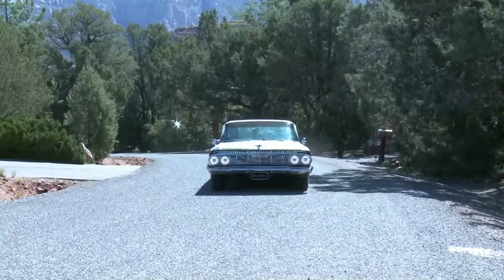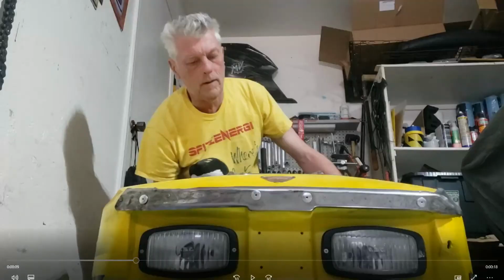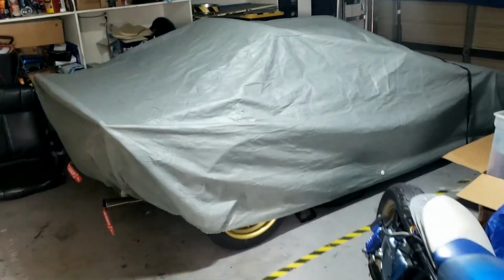Week 5 with CustomMotorcycles CafeRacers RaceCars WorldsFastest BumperCar Lister Bell Stratos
This week there's a little in car footage of test driving the Lister Bell Lancia Stratos again, a nice scenic drive through Sedona with in car footage of the road test.

A lot of work on the Honda CB750 Custom Motorcycle Cafe Racer with work on the custom motorcycle seat, custom fuel tank, installing brake lines and clutch cable to the custom levers.

World's fastest bumper car progresses slowly but surely

The latest series will be short weekly updates on all the current custom motorcycle projects, plus of race cars and rat rods, the world's fastest bumpercar and my very own Lister Bell Lancia Stratos Replica.

I started this channel after many years of crazy automotive projects, from rebuilding a 24HoursOfLemons Nissan 300Z to potentially trashing a MV Agusta 750F4 while turning it into a café racer / streetfighter and everything in between. During that time my associates/helpers and I have also created a Chevy small block powered Porsche 944, also for racing in Lemons and with help from my friends a somewhat organic build of a 1961 BelAir RatRod. Other projects include a Honda CT70 restoration with a Piranha 140cc front disc brakes and more mods, as well as moderate updates to a Triumph Speed Triple. And now, ultimately my dream car, a Lister Bell Lancia Stratos replica.

The current eclectic array of motors includes a Lister Bell Lancia Stratos replica Bel Air RatRod and a bunch of motorcycles which is continually changing, including MV Augusta, Ducati and Triumphs. This is bound to include BMW, Honda, Yamaha, Suzuki and  my favorite of the Japanese motorcycle manufacturers, Kawasaki in the near future.

Not forgetting of course, my latest lunacy, the World's Fastest Bumper Car in an attempt to break the current world record of 100mph in a BumperCar set by none other than The Stig of Top Gear fame in conjunction with the very only Colin Furze.